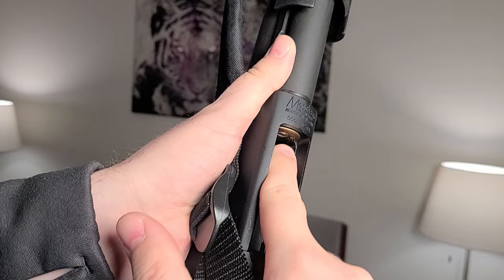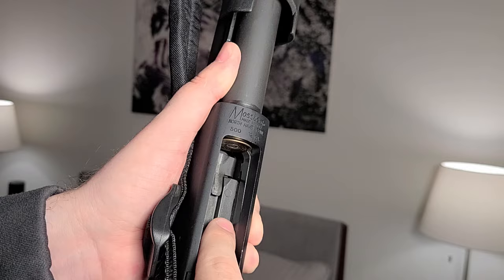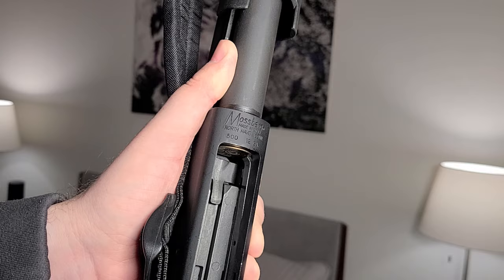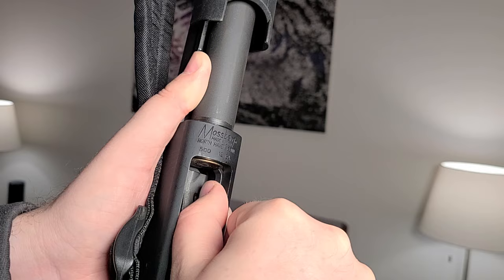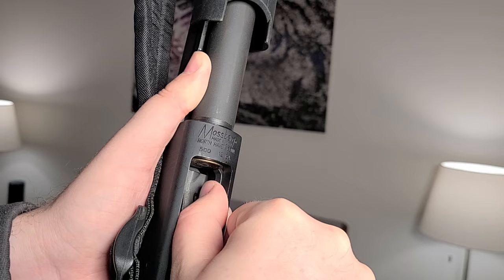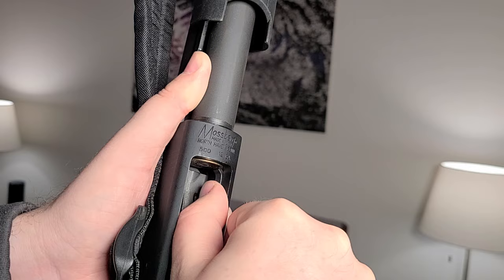Mossberg 500 - Unloading Technique QUICK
This is not the only way to unload a Mossberg 500 but it is one of my favorites.